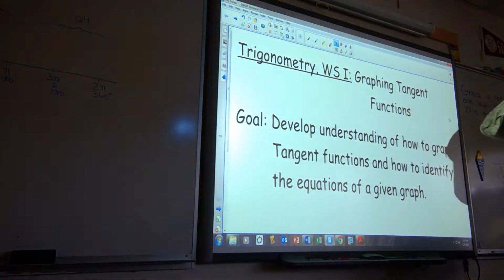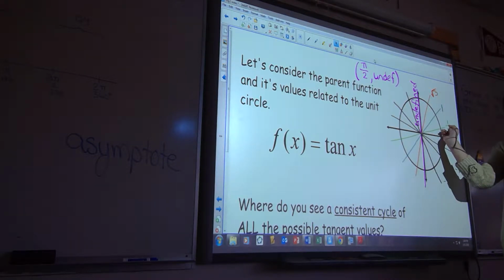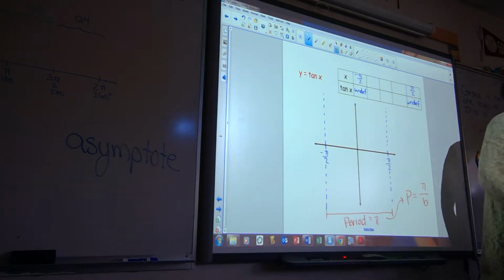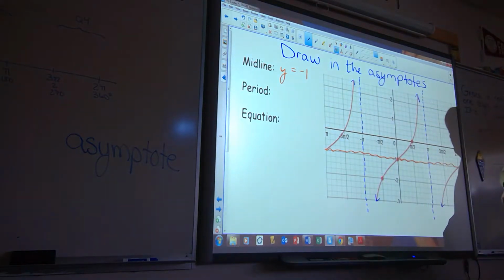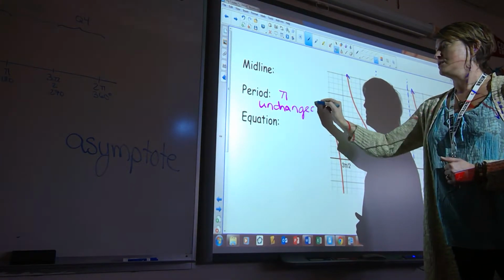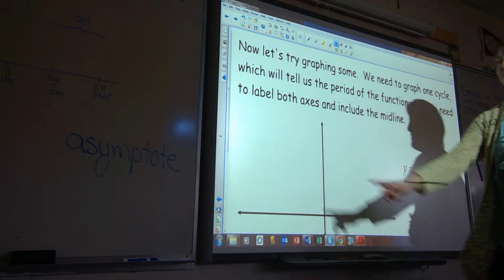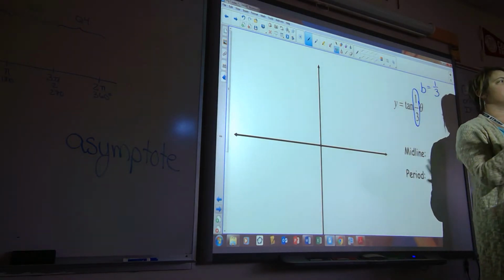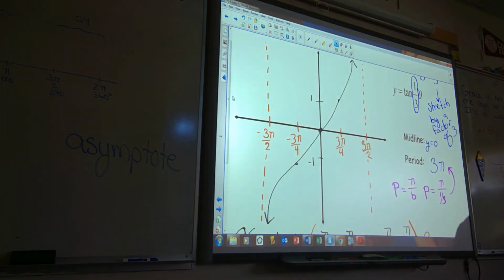AccCPAlg2 - Feb 21, 2019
Graphing the Tangent curve.  Notes for WS Trig I.